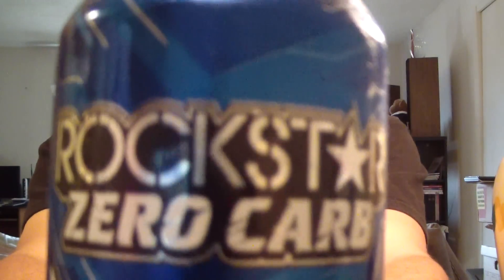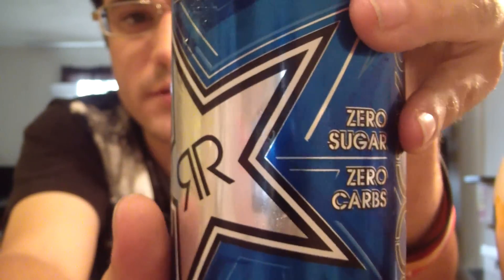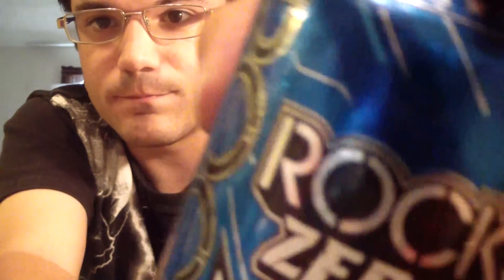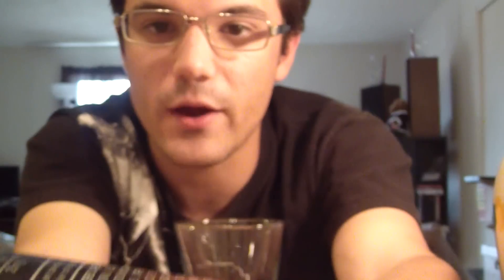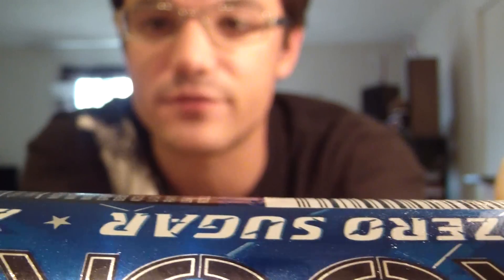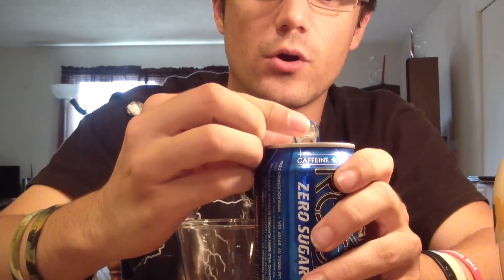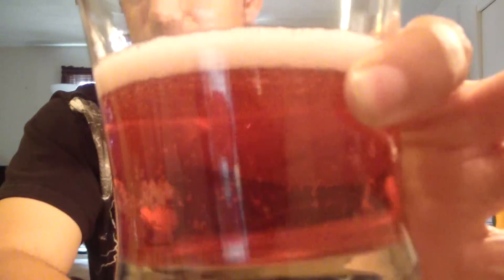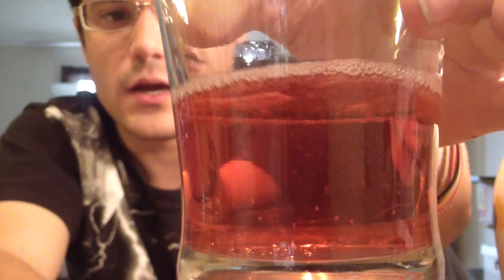TPX Reviews - "Rockstar Energy: Zero Carb (Wild Berry)"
Brand new looking Rockstar Energy Drink Zero Carb can.